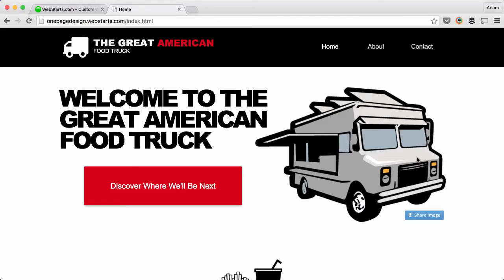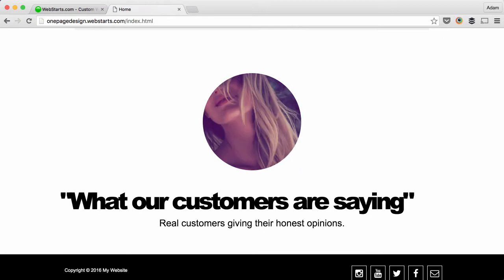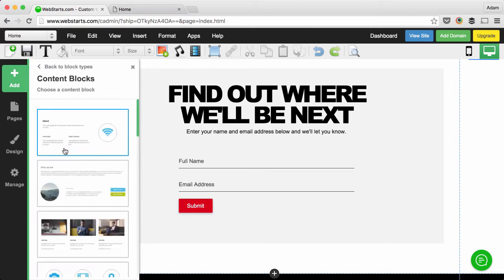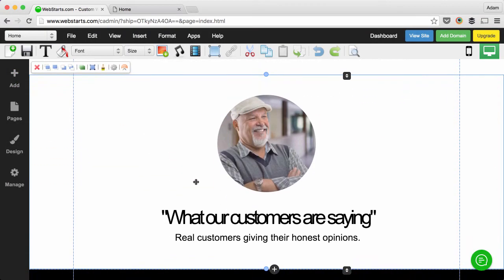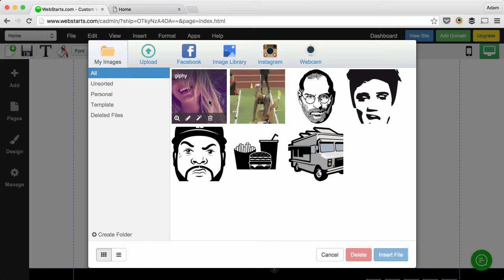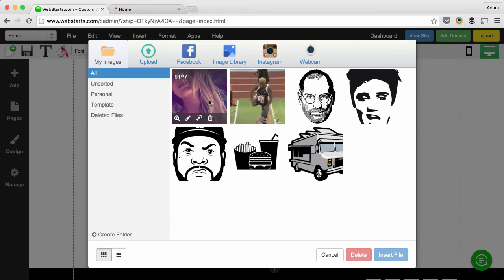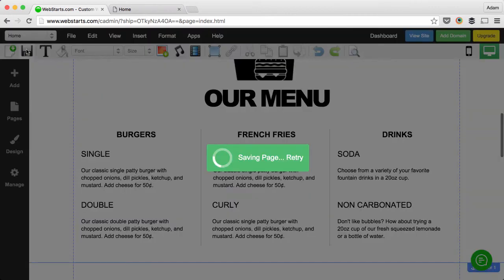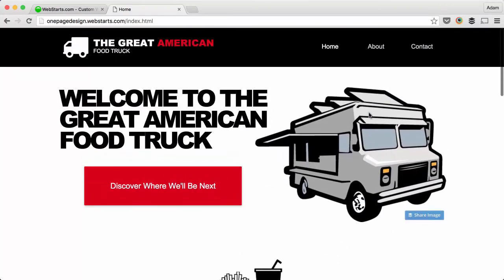How To Add An Animated GIF To Your Website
Here we show you how to add an animated GIF to your website.

WebStarts is everything you need to create a custom website. It's your hosting, domain name, and web design tools all in one.

animated GIF
add GIF to website
add animated GIF to website